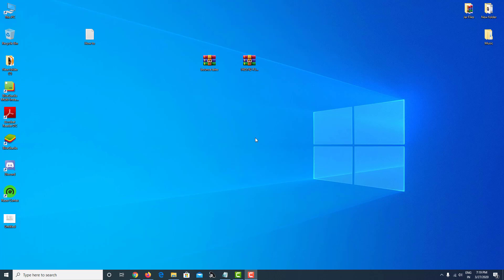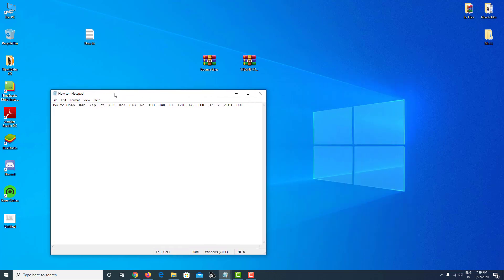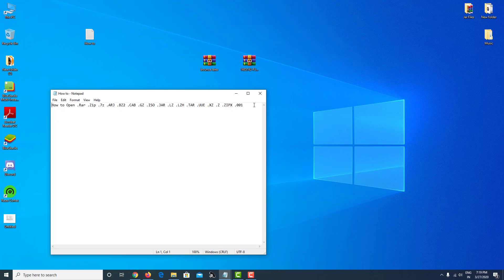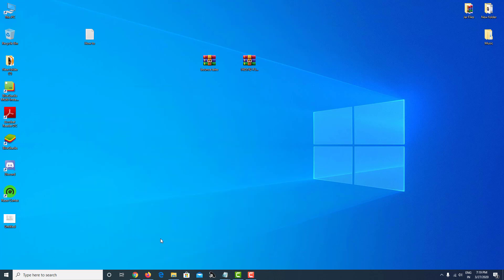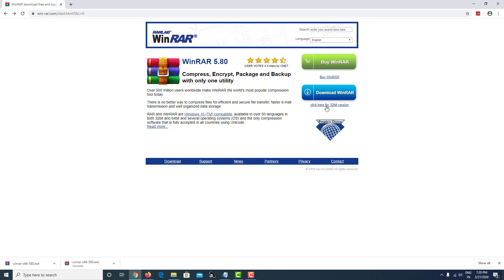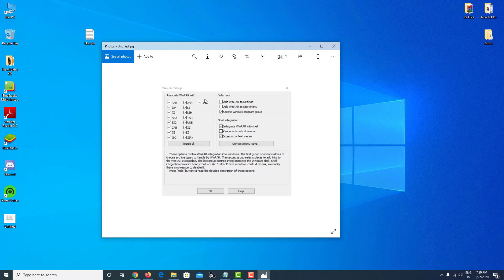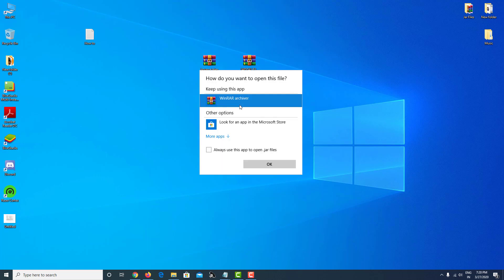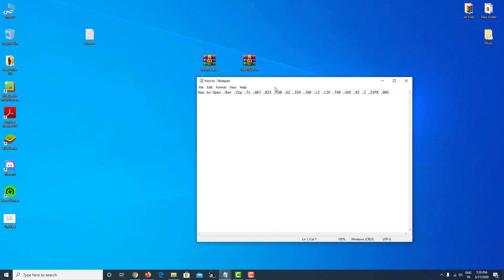How To Open/Extract .RAR .ZIP .7z .ARJ .BZ2 .CAB .GZ .ISO .JAR .LZ .LZH .TAR .UUE .XZ .Z .ZIPX .001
(Please do skip the AD To Reach to your Destination Page)

Hello Everybody I am AustinEndO here and Welcome everybody to this tutorial where i will be showing you on :-

So i hope that your issue is now solved , if you like my video please do leave a like , share this video as much as possible and I will see you guys in my next video , until then take care everybody.